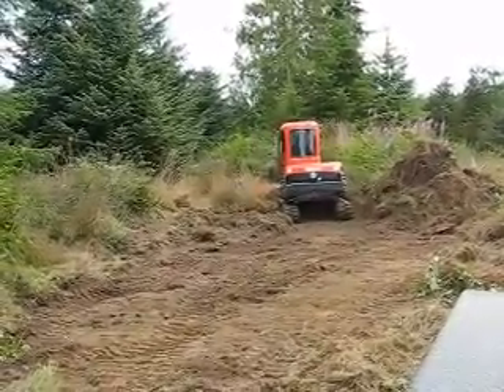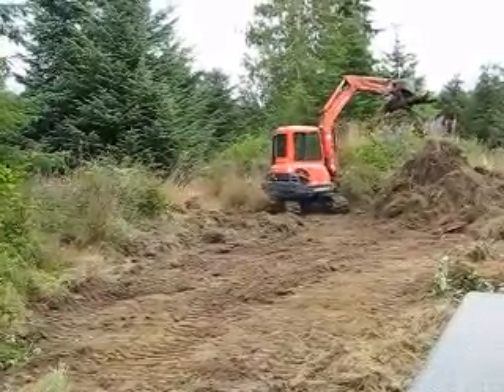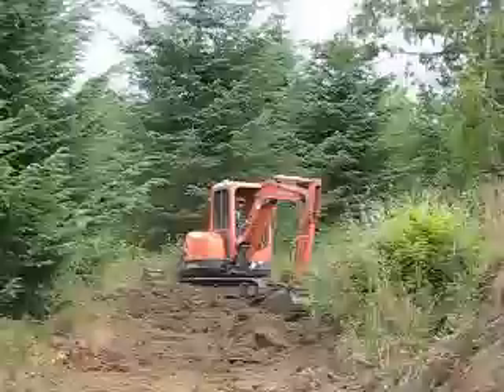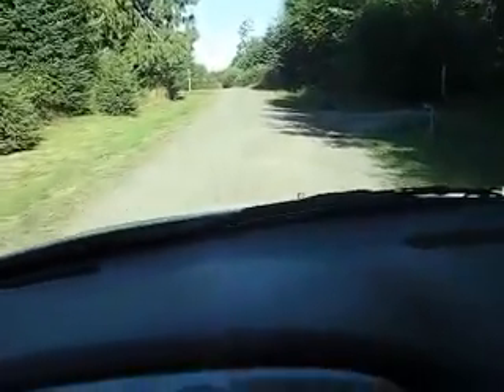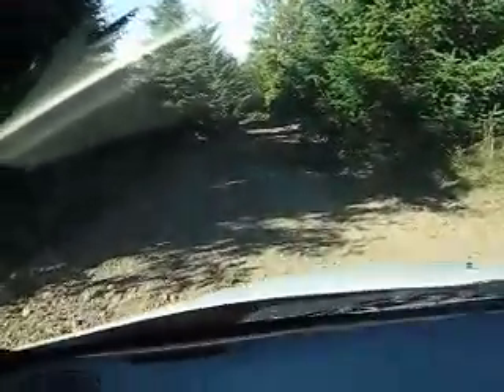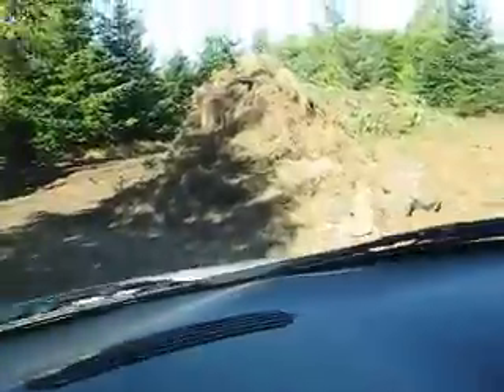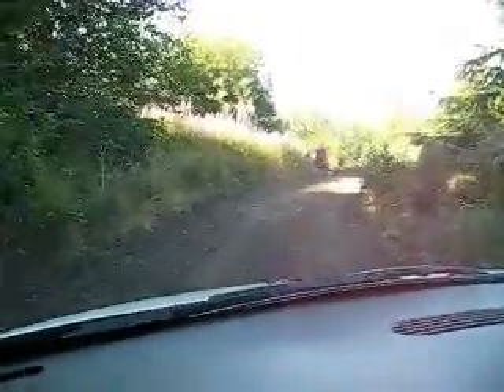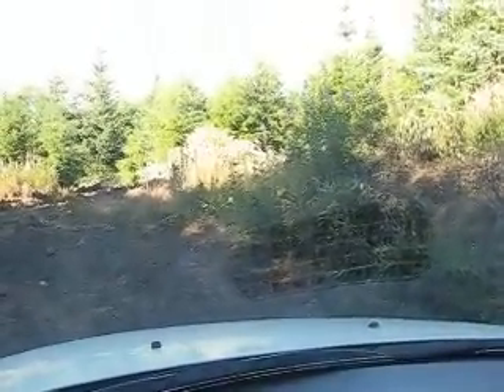Freedom Place (1), new driveway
We have an empty lot West of Joyce on the Olympic Peninsula, on the Strait of Juan de Fuca.  We are starting to develop it 8/2008.